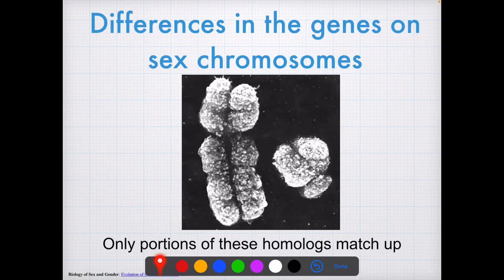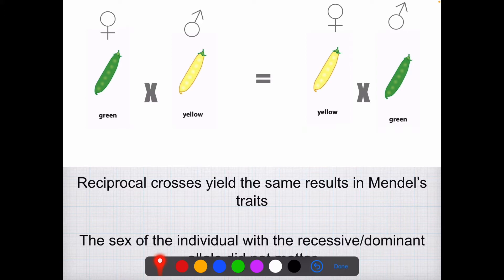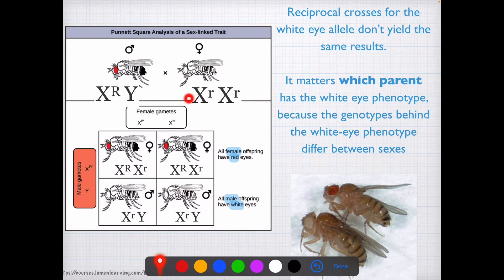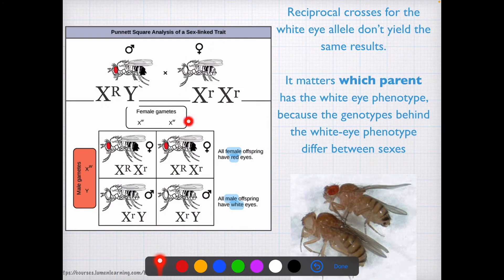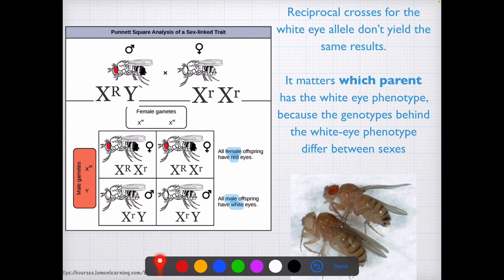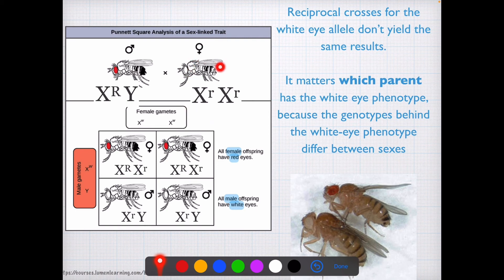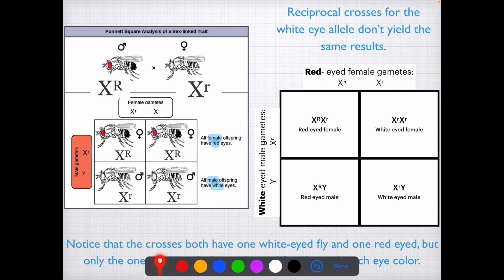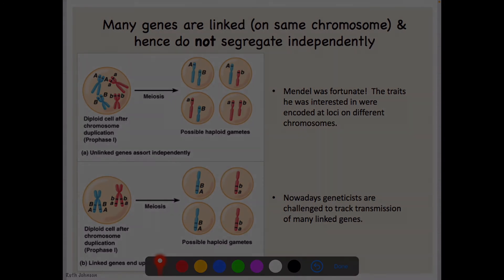Gene linkage on sex chromosomes